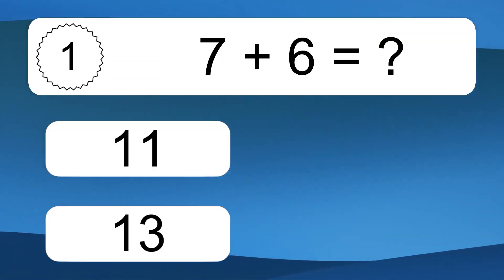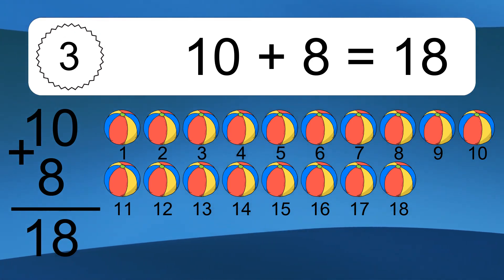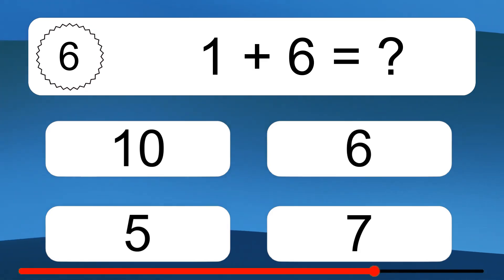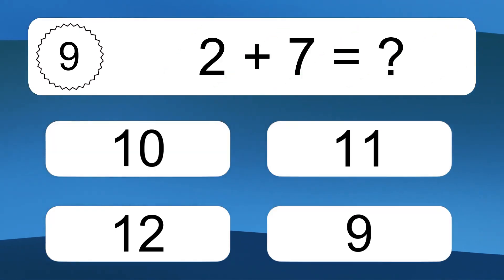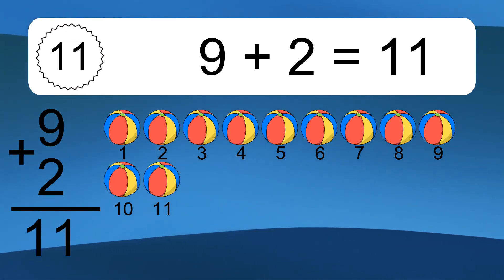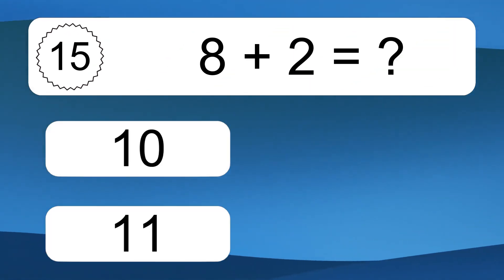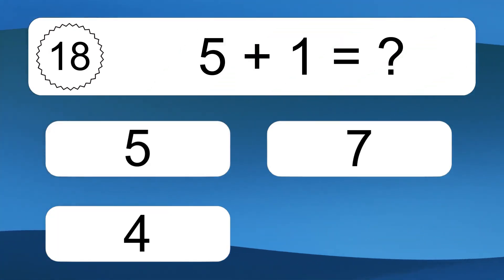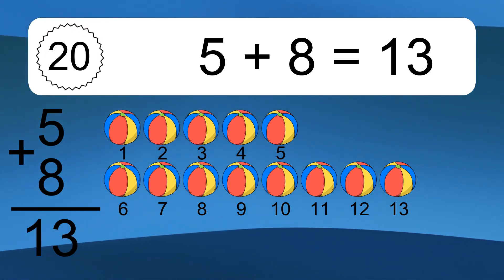20 Addition Quiz Exercises for Kids